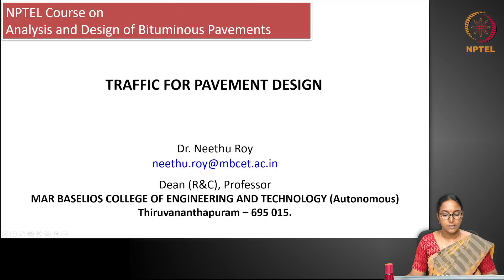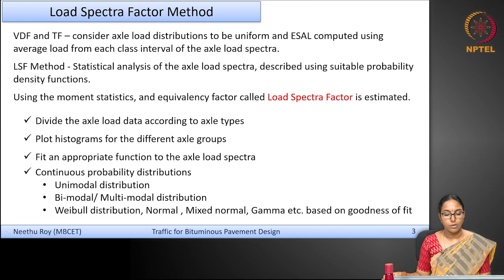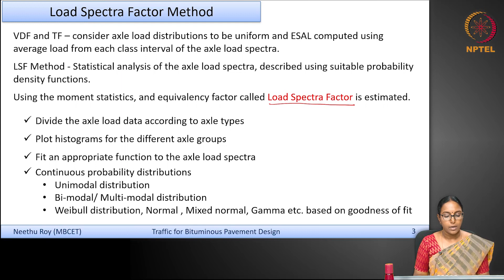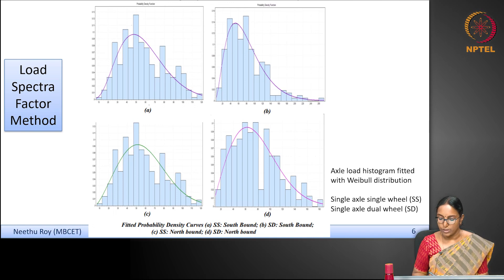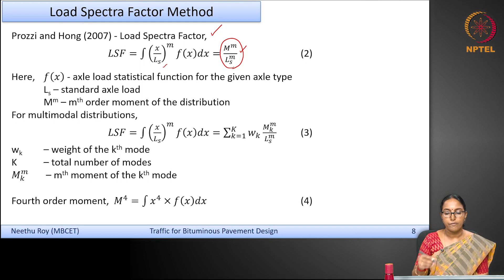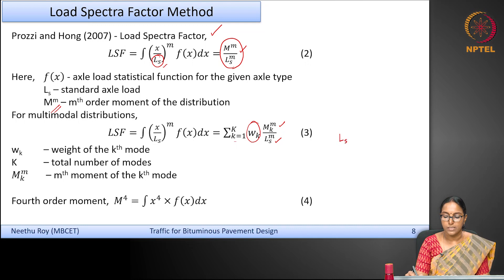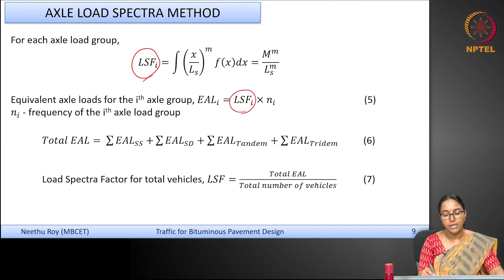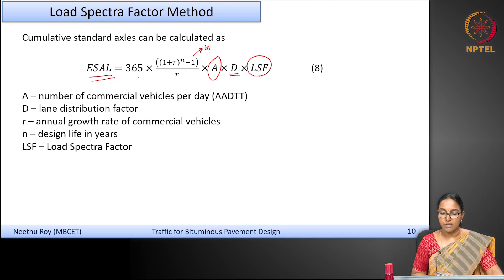Traffic Analysis - Load Spectra Factor